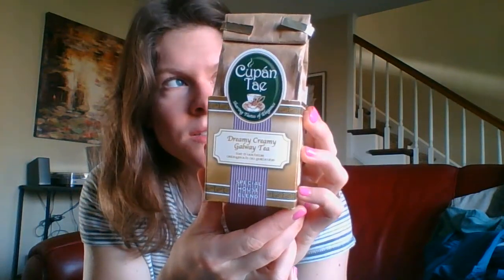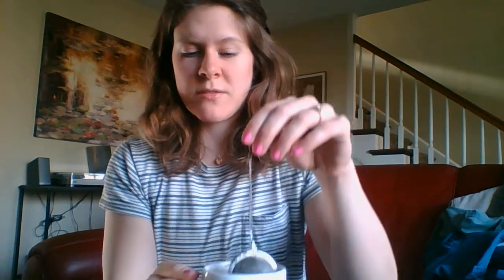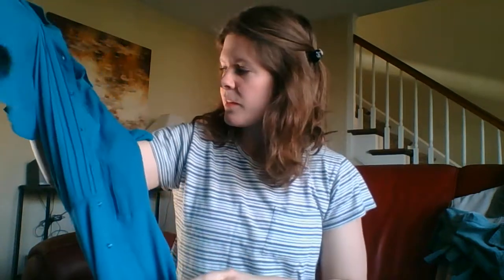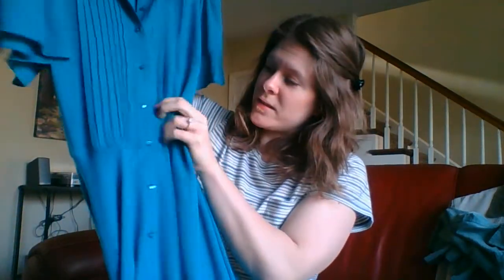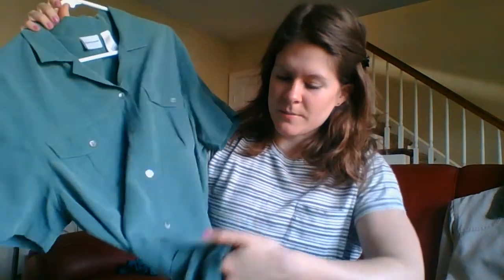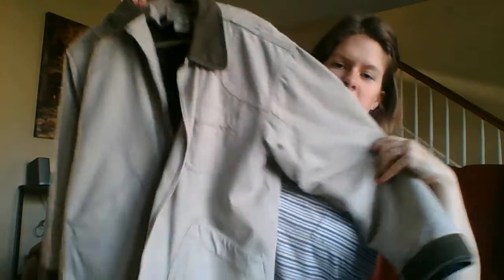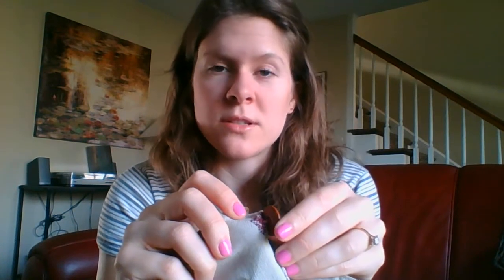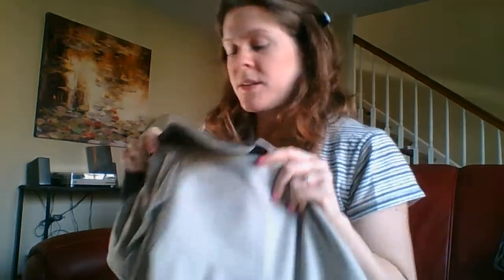Morning Tea with Miss Lucas 3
I tried somewhat successfully to make this video a more reasonable length :) Today's chat incorporates black tea from Ireland, a family Westie obsession, button repairs, and a relaxing poem by a Maine author.

Hugs,
Miss Lucas